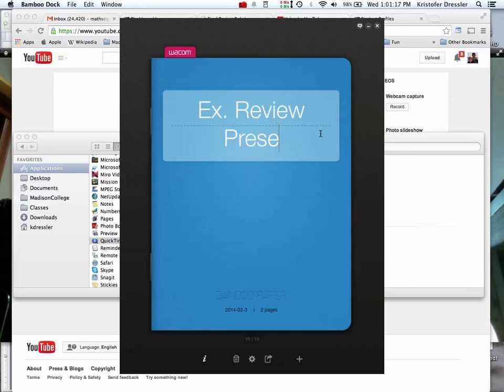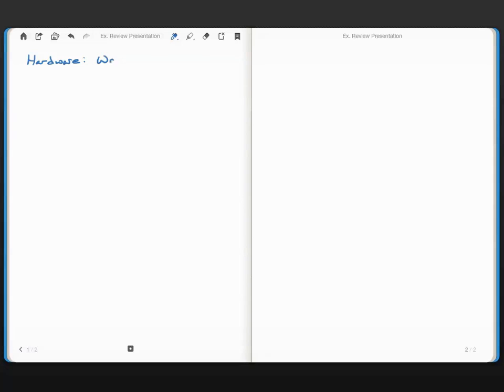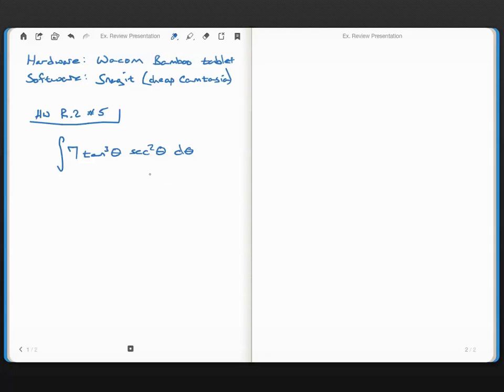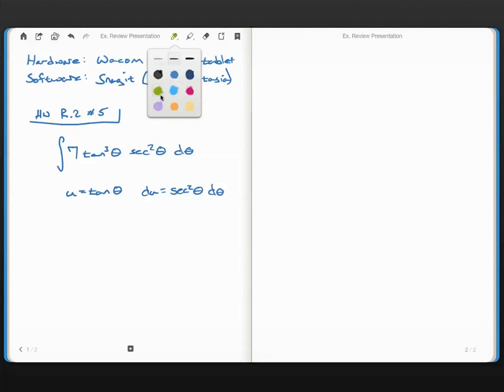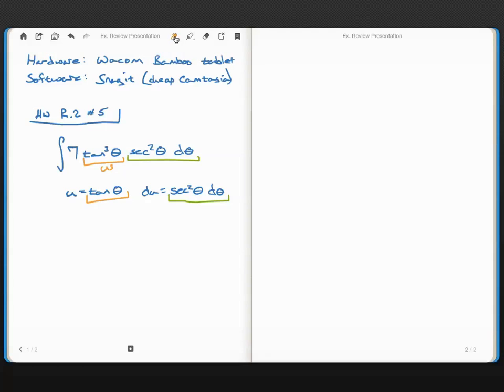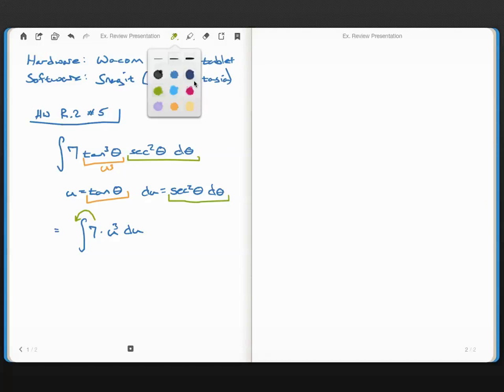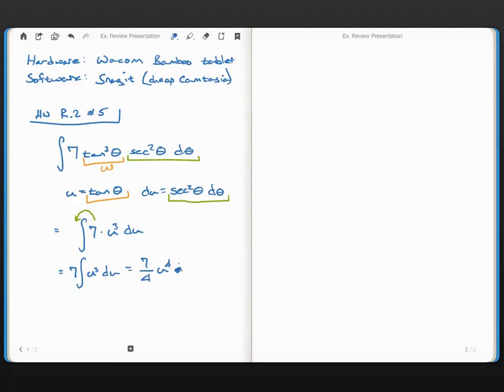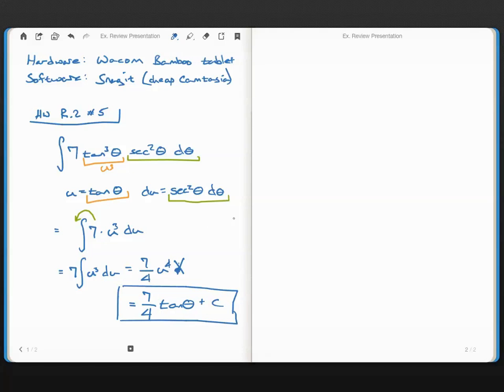Tablet and Stylus Review Problem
This method requires a $150 investment in a tablet (Wacom Bamboo Create) and software (Snagit or Camtasia). However, it offers the easiest way to make good videos.